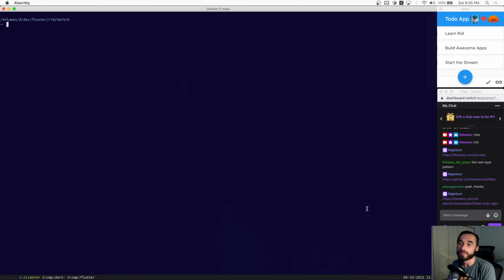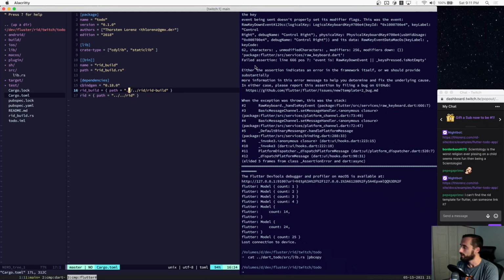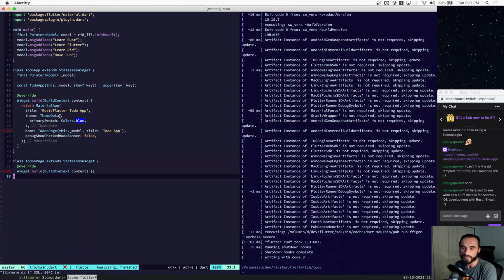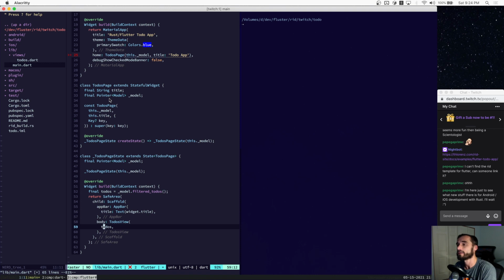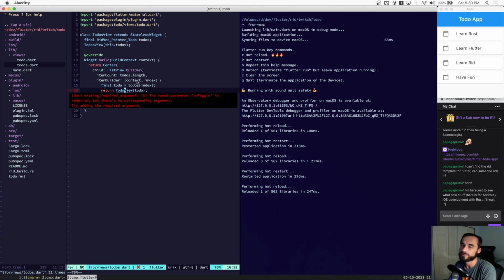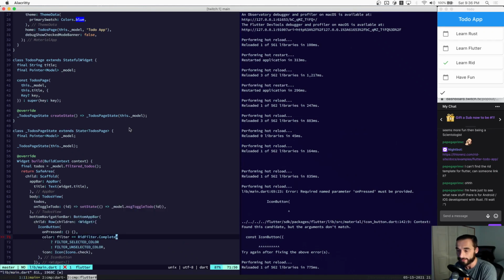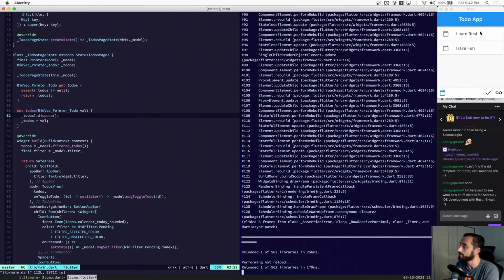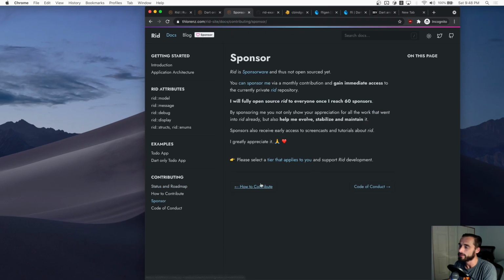Building a Flutter Todo App with all Application logic implemented in Rust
Using Rid which makes it easy to integrate Rust into Dart via simple annotations.

We used the Rust code from the Dart Todo app we built as a starting point